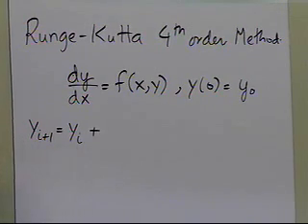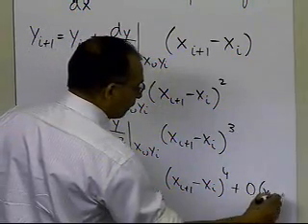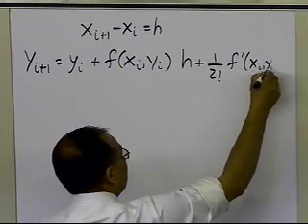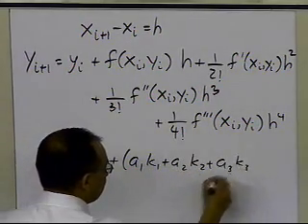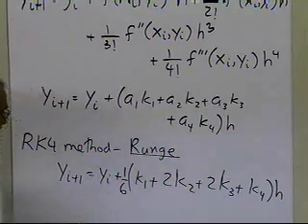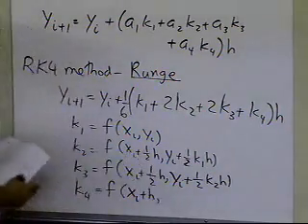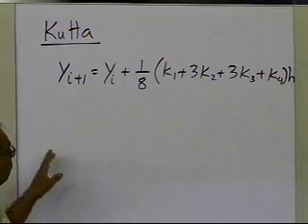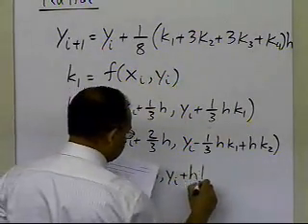Chapter 08.04: Lesson: Runge Kutta 4th Order Method: Formulas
Learn the formulas for the Runge Kutta 4th order method. For more videos and resources on this topic, please